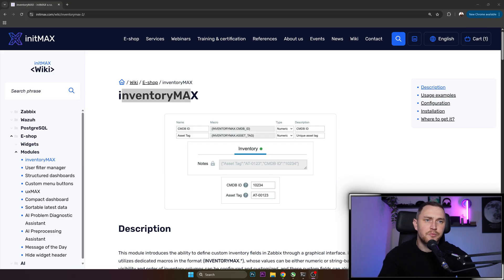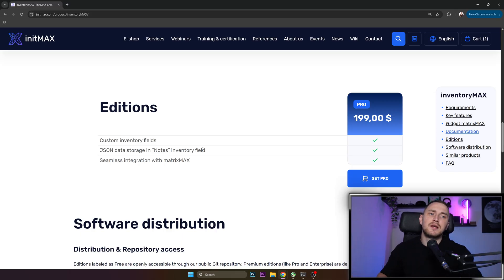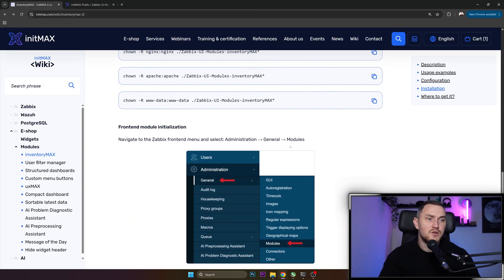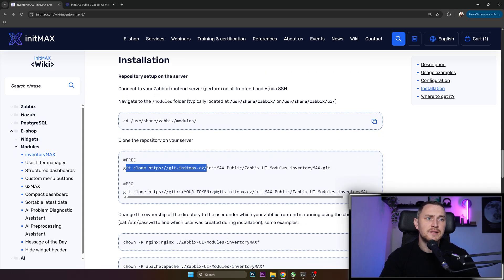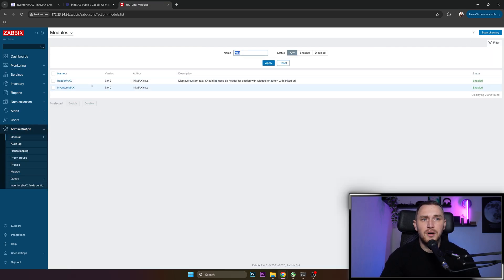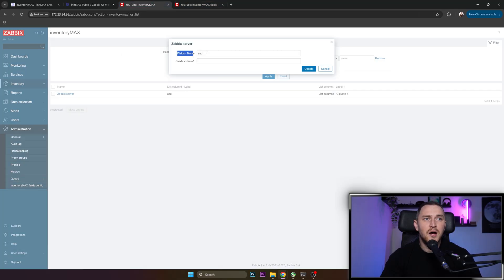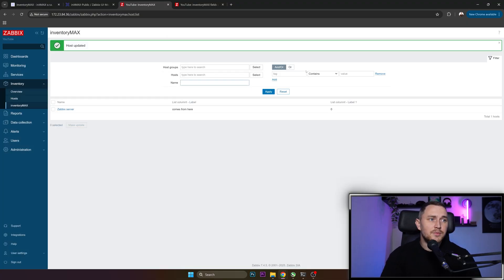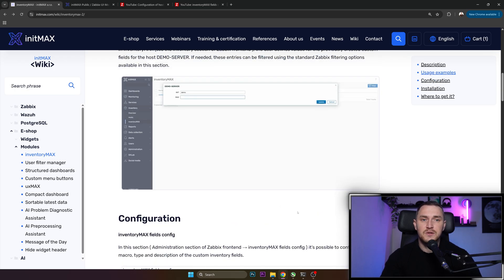Upgrade Zabbix Inventory with inventoryMAX Module